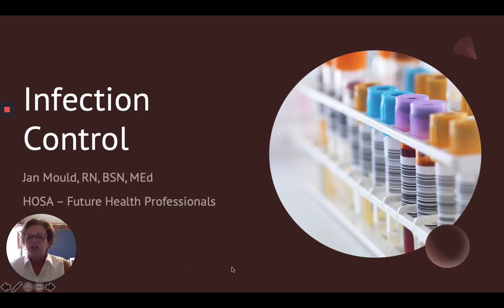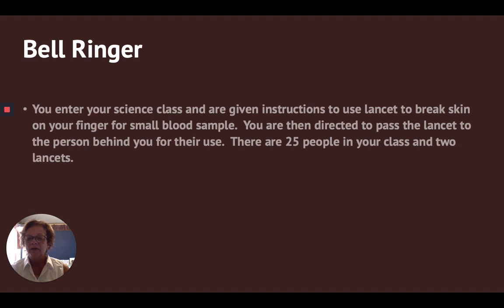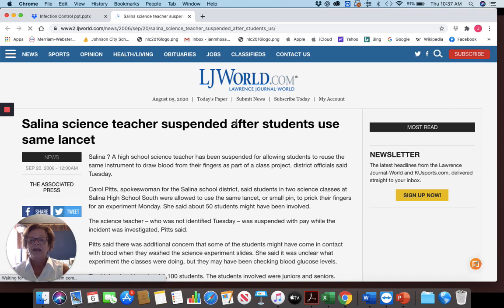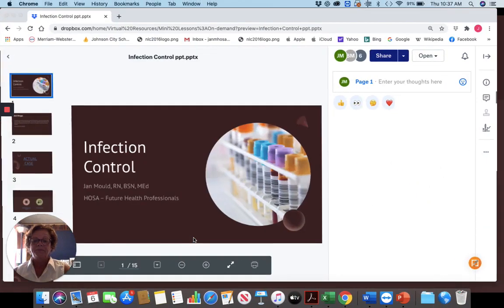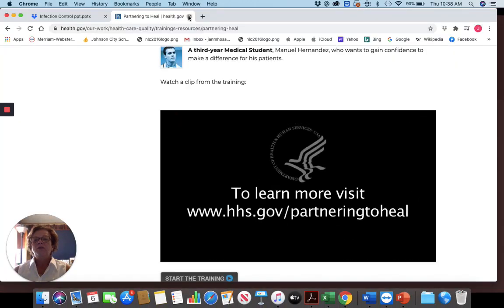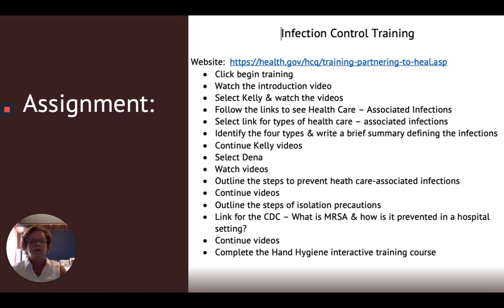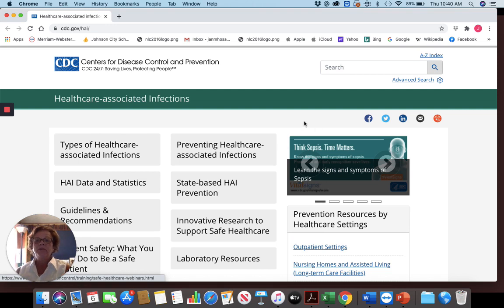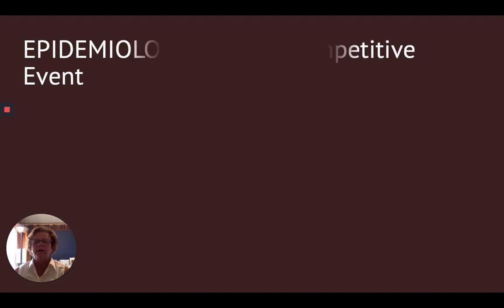HOSA Mini Lesson: Infection Control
Classroom lesson ideas for Local HOSA Advisors on Infection Control and how to incorporate HOSA Competitive Events.